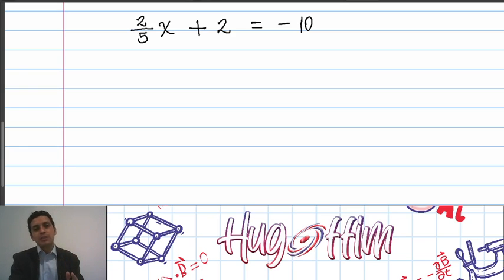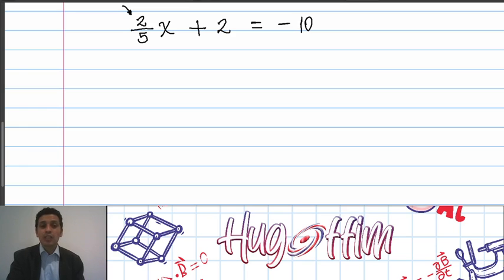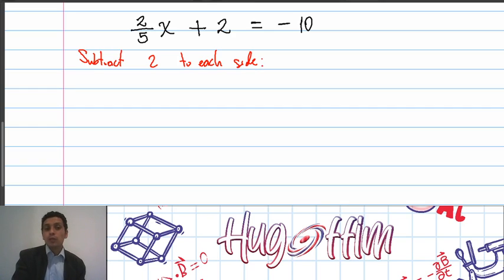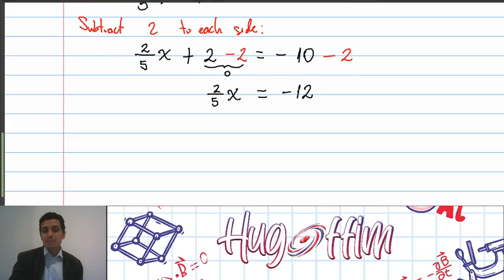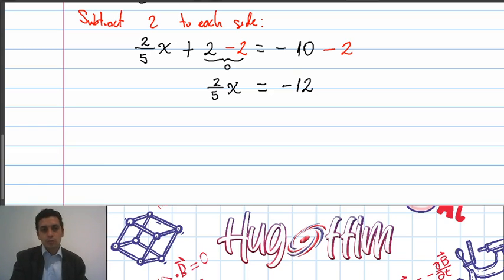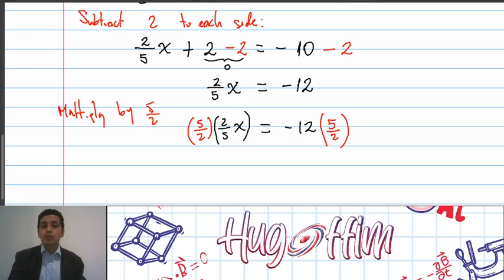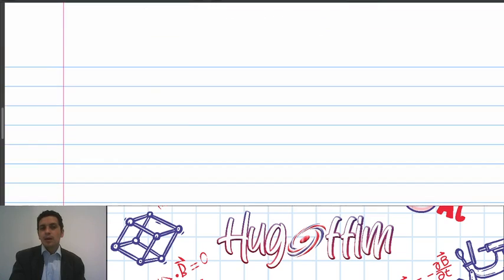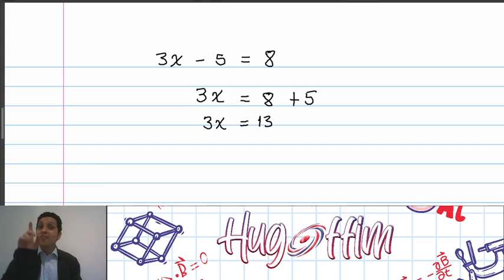How to solve equations? Do not pass to the other side.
In this video you will learn how to solve equations and how to use appropriate mathematical language.
Comment the answers to the exercise proposed.